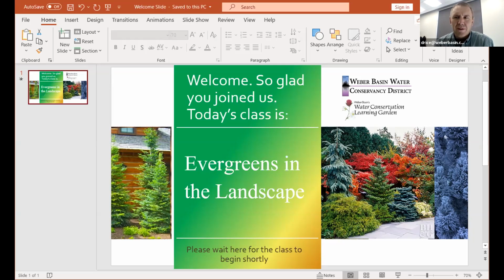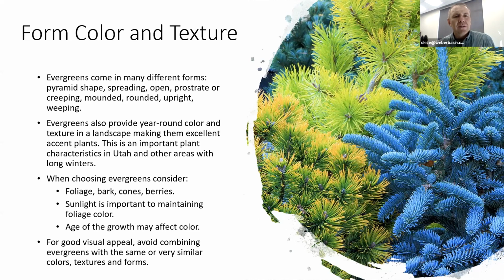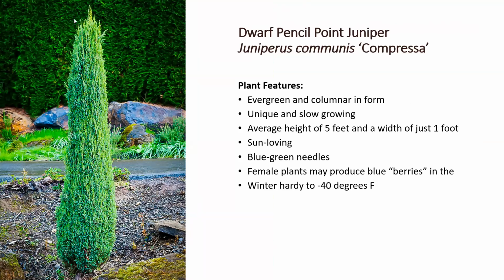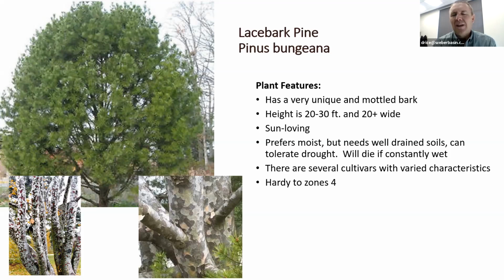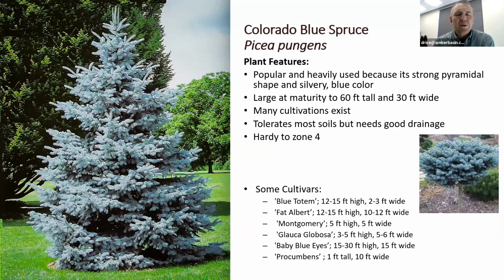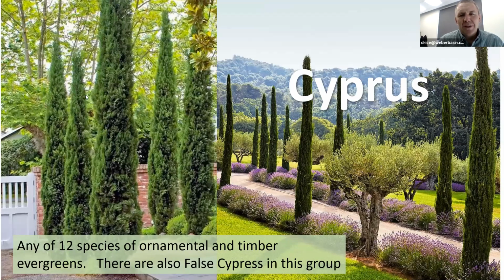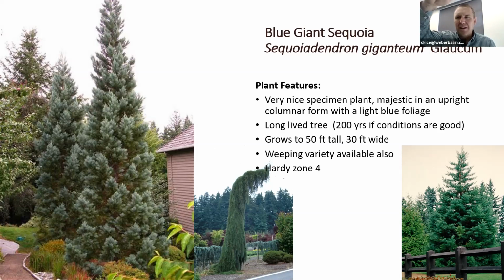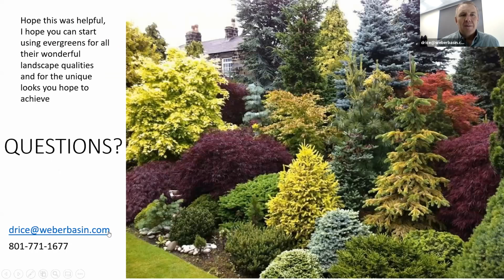Evergreens in the Landscape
Evergreen trees can be a great source of green through the hottest and coldest parts of the year. These trees and shrubs have adaptions that help them photosynthesize during times when other tree varieties cannot. Learn more about how to use them in your yard or garden, how to maintain and care for them, and more.

CHAPTERS
0:00:40 - Introduction
0:02:15 - Evergreens
0:03:00 - Growing conditions
0:06:07 - Potential problems
0:08:26 - Right size for your space
0:11:35 - Color and texture
0:14:10 - Difficult sites
0:16:55 - Dwarf Conifers
0:25:30 - Pine
0:39:52 - Fir
0:43:57 - Spruce
0:40:00 - Juniper
0:54:07 - Yew
0:55:25 - Cedar
0:59:15 - Cypress
1:03:33 - Arborvitae
1:07:30 - Others
1:09:44 - Non-needle evergreens